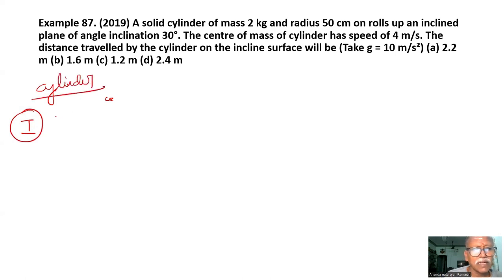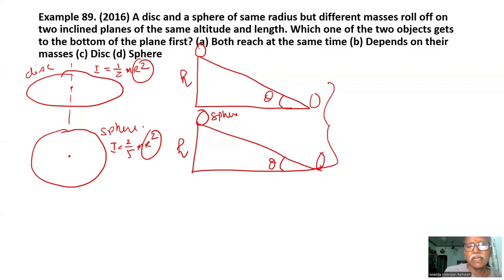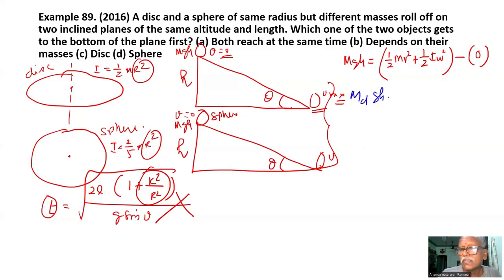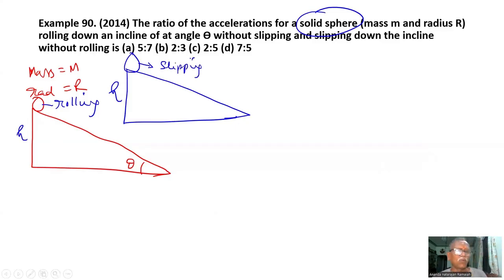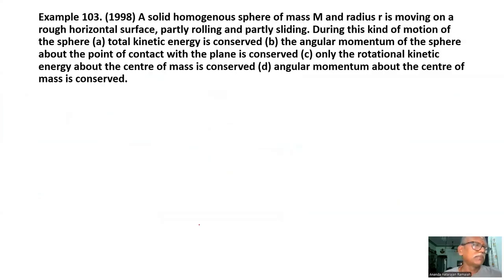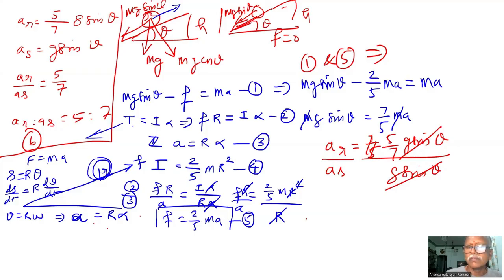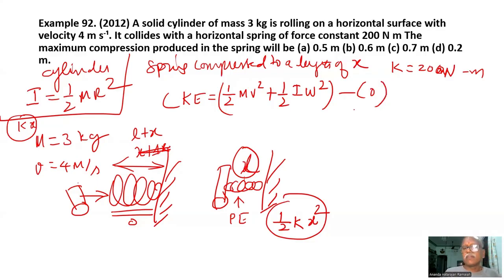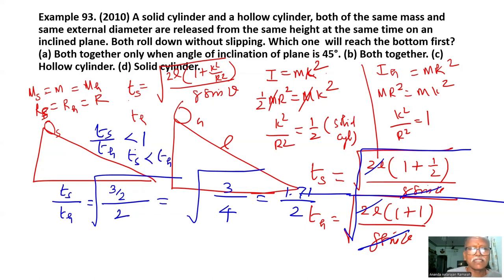NEET Physics | Rolling Motion PYQ Numerical Problems Solved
Puducherry, India
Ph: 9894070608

CRT / Clickable Title Ideas
NEET Physics PYQs | Rolling Motion Numerical Problems Solved
Rolling Motion & Rotational Dynamics | NEET Previous Year Questions
NEET Physics | Top PYQ Numericals on Rolling Motion
Rotational Motion PYQs Explained Step-by-Step | NEET Physics
Rolling Motion One Shot | Important NEET PYQ Problems
NEET 2026 Physics | Rolling Motion Numerical Marathon
Solid Sphere, Disc & Cylinder PYQs | NEET Physics
NEET Physics Most Expected Rolling Motion Questions
Rolling Without Slipping PYQs | Complete Problem Solving Session
NEET Physics Crash Course | Rotational Motion PYQs Solved
Best Recommended CRT Title
Alternative High CTR Titles
50 Most Important Rolling Motion PYQs for NEET
Rolling Motion Tricks & Numericals | NEET Physics
Disc, Sphere & Cylinder Problems Solved | NEET PYQs
NEET PYQ Marathon | Rotational Motion & Rolling Motion
Rolling Motion Previous Year Questions Explained
YouTube Video Description
Description

In this NEET Physics lecture, we solve important Previous Year Numerical Problems from Rolling Motion and Rotational Dynamics asked in NEET and other medical entrance examinations.

This session covers:
✔ Solid Sphere Problems
✔ Solid Cylinder Numericals
✔ Hollow Cylinder Questions
✔ Disc & Ring Concepts
✔ Inclined Plane Problems
✔ Rotational Kinetic Energy
✔ Acceleration in Rolling Motion
✔ Conservation of Energy Applications
✔ PYQ-Based Numerical Practice

All problems are explained step-by-step with shortcut methods, concept clarity, and exam-oriented tricks to help you improve speed and accuracy in NEET Physics.

🎯 Best for:

PYQ Numerical Practice
Rotational Motion Concept Building

Practice these important examples to strengthen your Rolling Motion concepts for NEET.